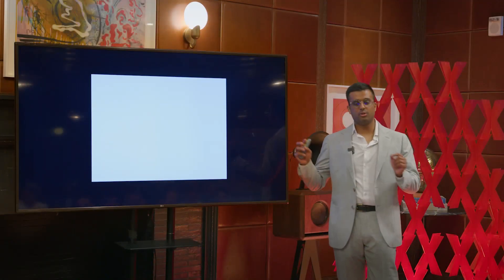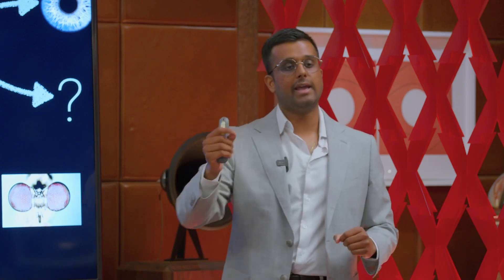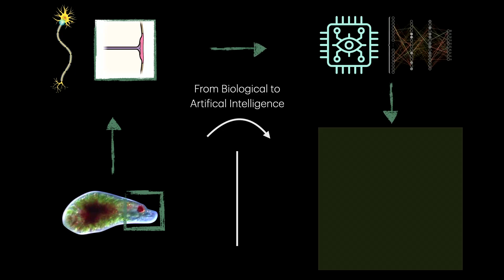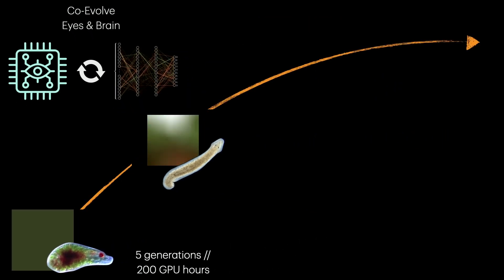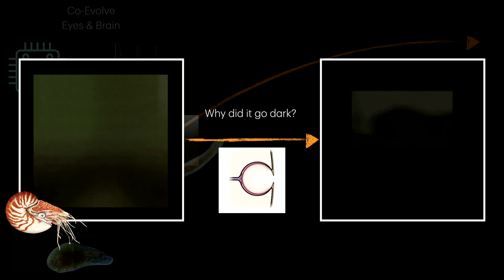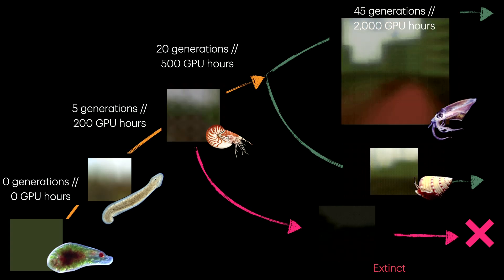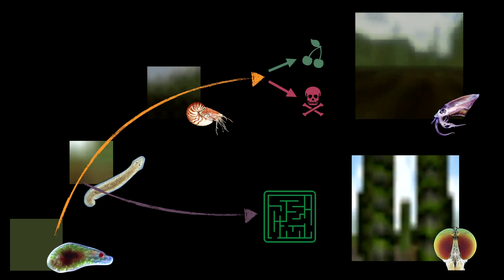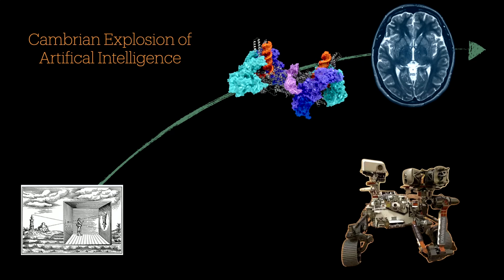Can AI Recreate 500 Million Years of Vision Evolution? | Kushagra Tiwary | TEDxBoston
Kushagra Tiwary explores how artificial eyes and brains can be evolved in simulation to help understand the 500-million-year evolution of vision from simple light-sensitive eyes to complex animal eyes today. This technology may be used to deepen our understanding of animal eyes and intelligence and to automatically invent new types of artificial intelligence with applications in biomedical fields and robotics.
Kushagra is a PhD student at MIT and his research interests span Machine Learning, Computer Vision, Reinforcement Learning and Computational Design. He received his S.M at MIT Media lab in 2023, BS from the University of Illinois Urbana-Champaign and is also the recipient of the North American Qualcomm Innovation Fellowship 2023. He has co-authored multiple papers and patents in major computer vision, machine learning and imaging conferences. Before joining MIT, Kushagra worked at Optimus Ride for 2 years where he lead the design and deployment of a fleet-wide multitasking computer vision models for autonomous vehicles. This talk was given at a TEDx event using the TED conference format but independently organized by a local community.